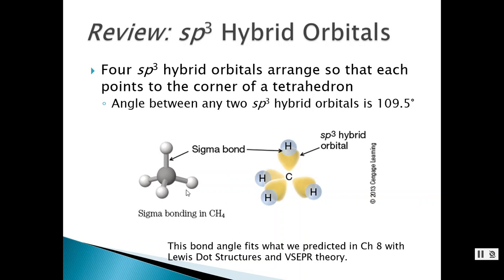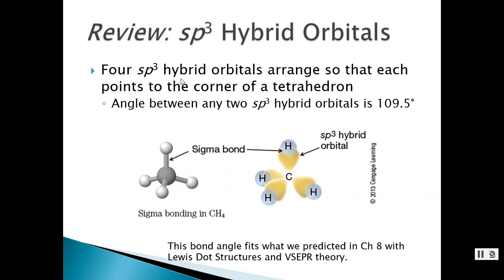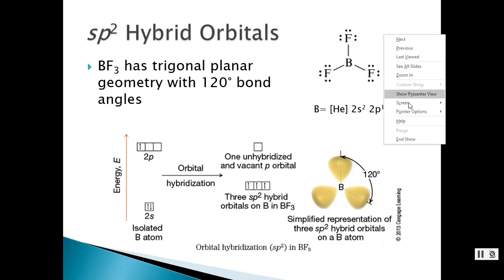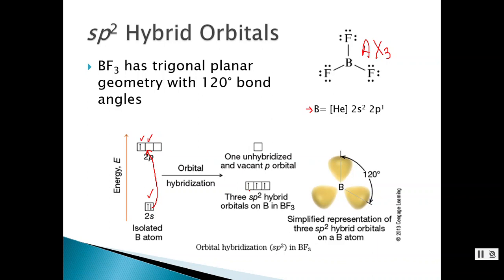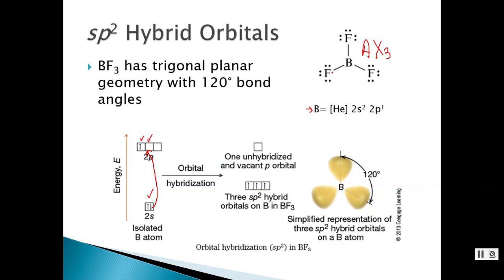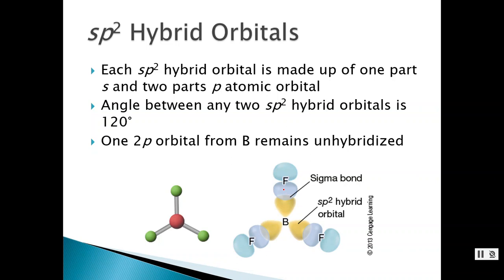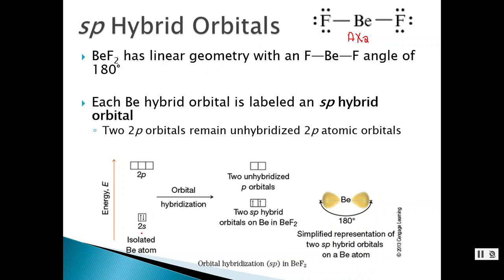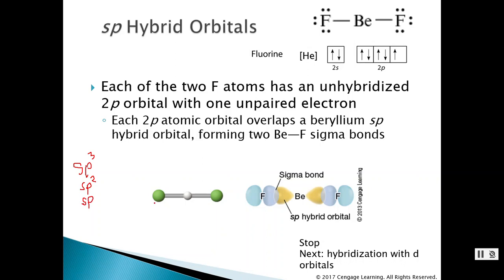Ch 9 Lecture 3